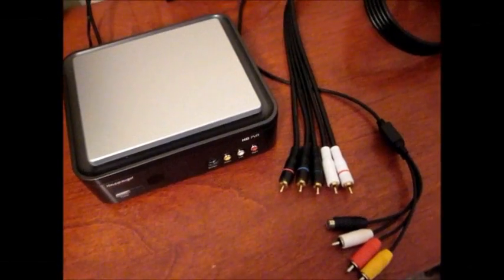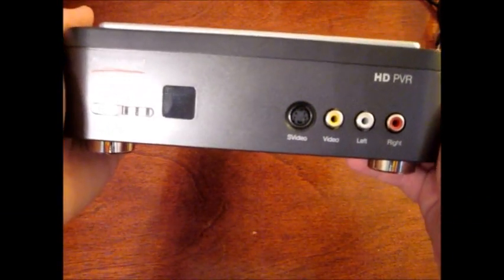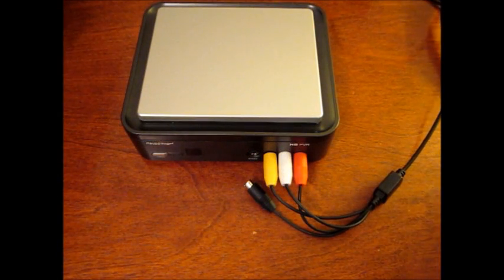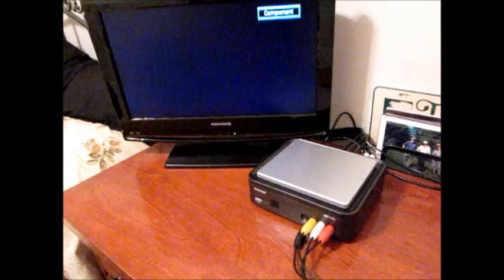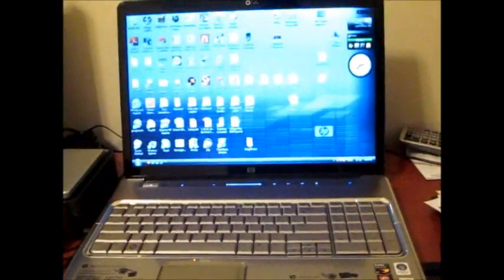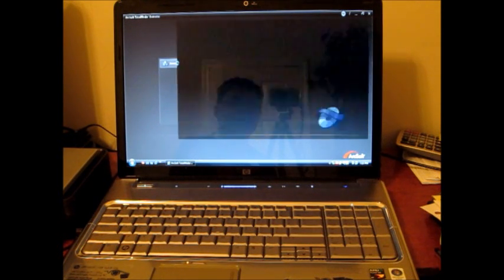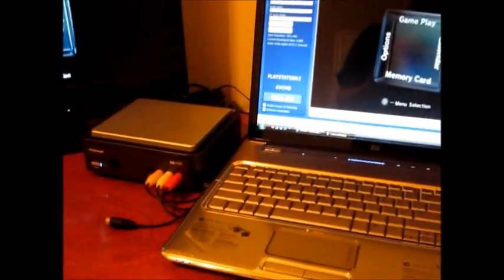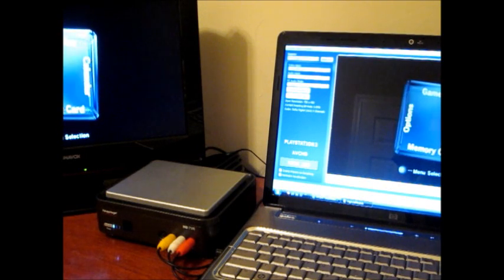How to Record Your Video Game Content - Fast and Easy Tutorial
Have you ever wanted to record you video game content, but never knew how? Well, this tutorial will show you just how to record your game using an Hauppauge HD-PVR. This thing is relatively cheap for what it does ($200).

Quick FAQ:

1) You need a Computer with a Dual-Core CPU, 64bit at the least, in order for the Hauppauge to work.

2) In order for the software that comes packed with the HD-PVR to work, you need to have windows.

3) There is a two-second lag that will appear between your TV and your Computer.

4) You cannot save video files on the HD-PVR, you need a computer as a storage device.

5) The Hauppauge HD-PVR records in H.264 format, under MP4. This means that most basic editing programs (Like Movie Maker) won't be compatible with it.